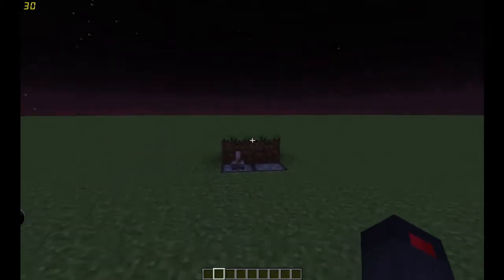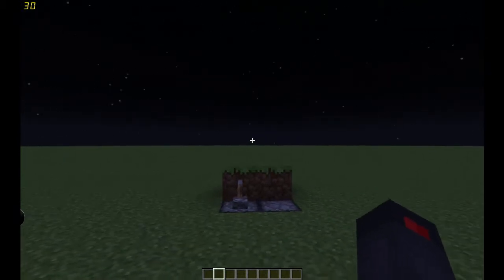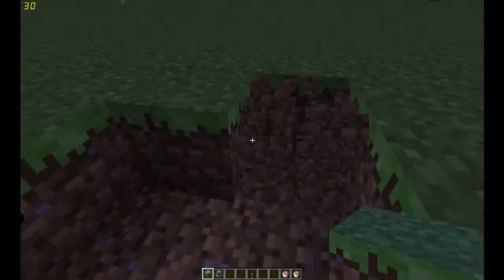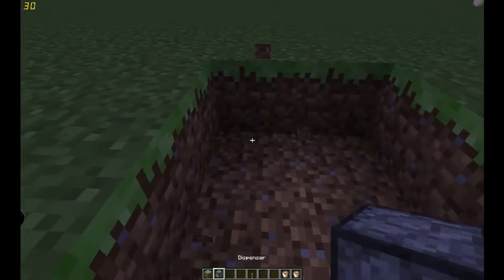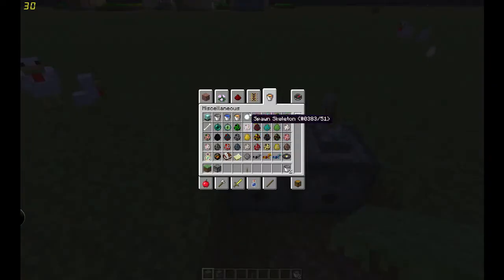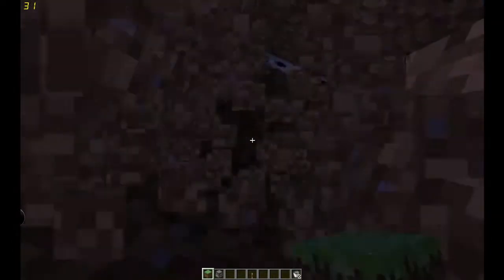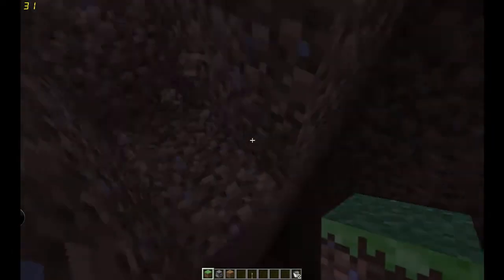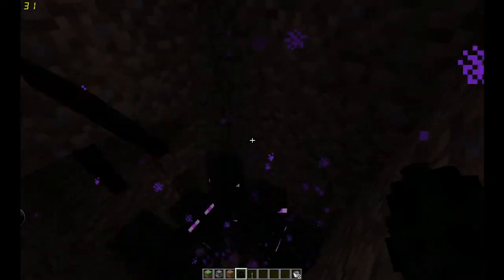Enderman Dance Party